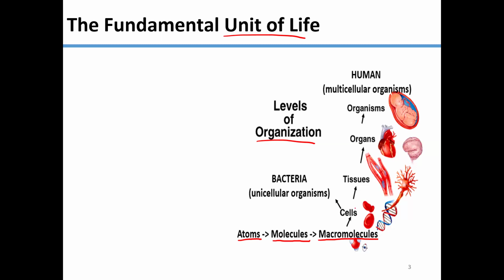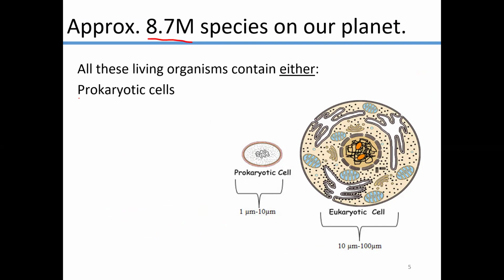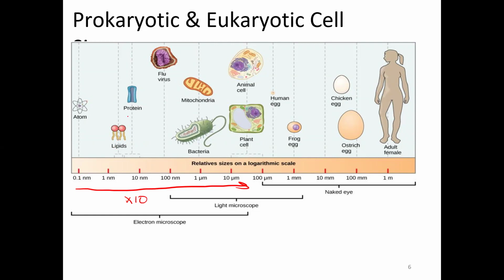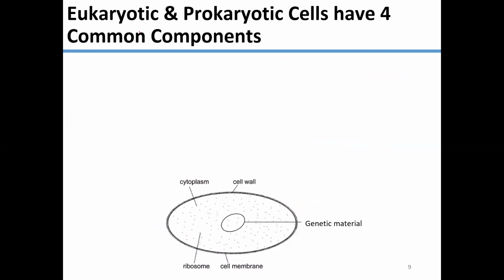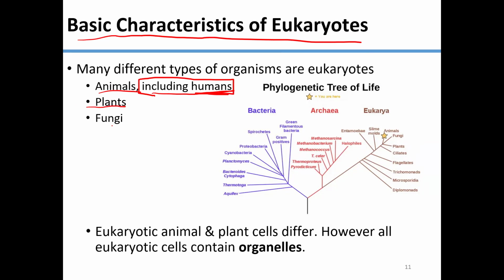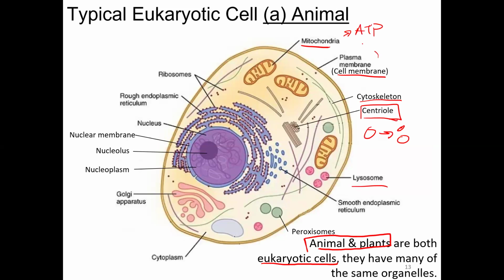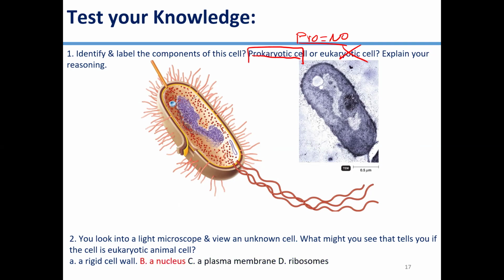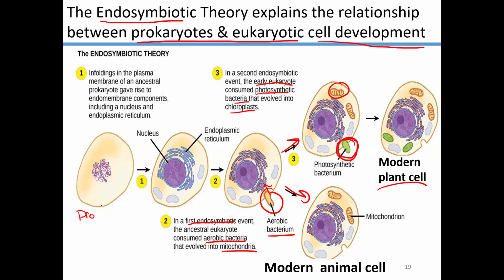Introduction to Prokaryotic and Eukaryotic Cells